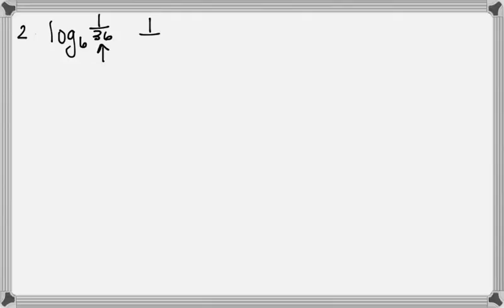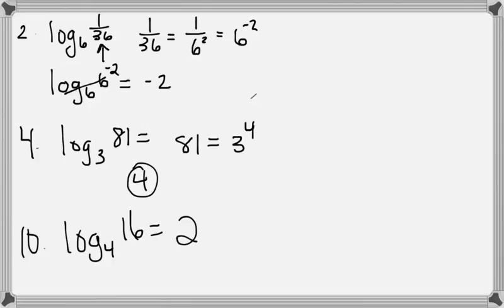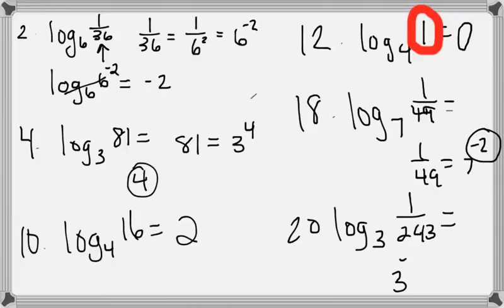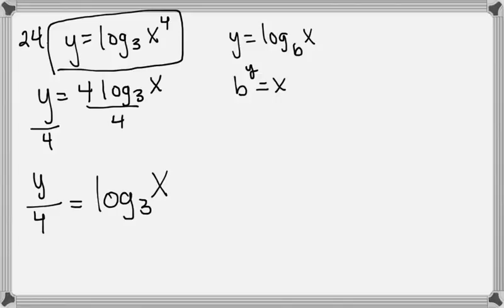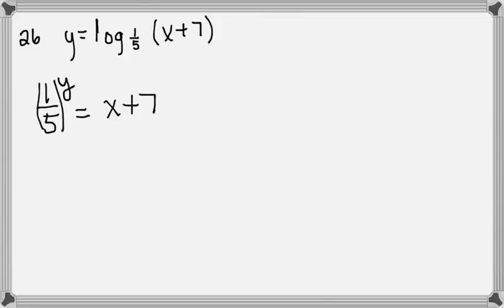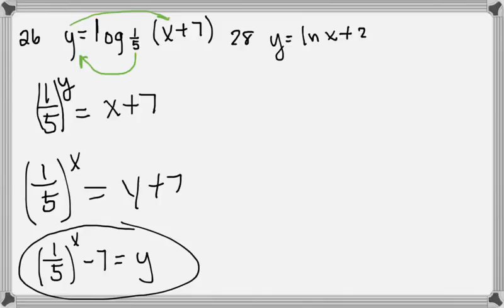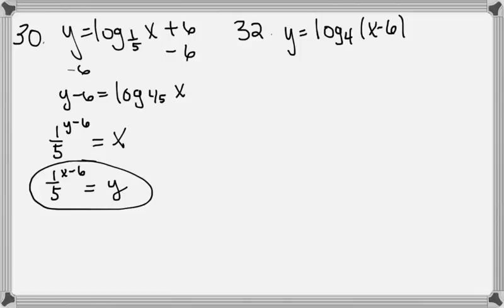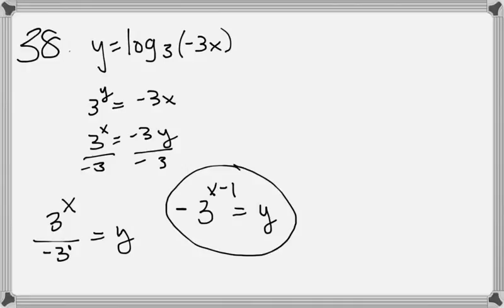Math 3 2-8-13